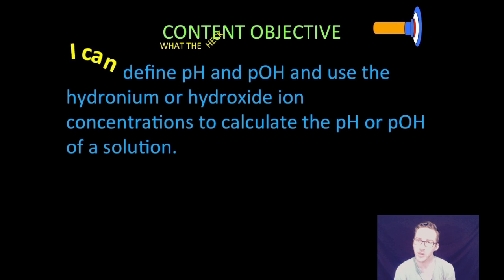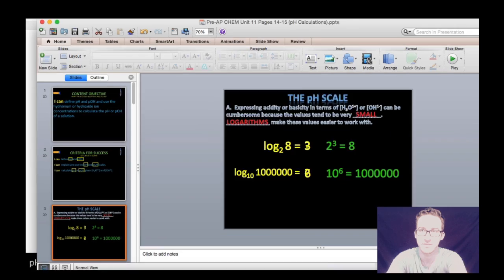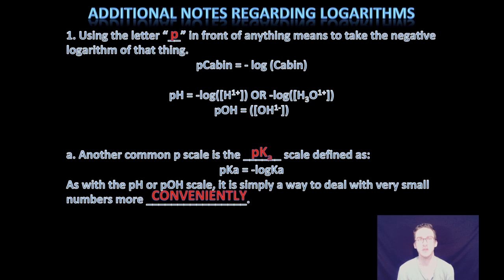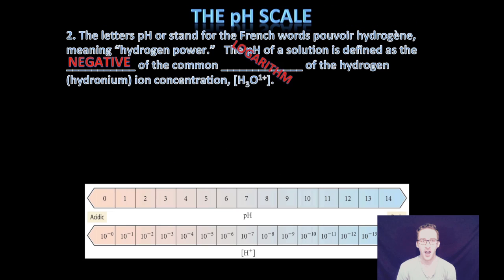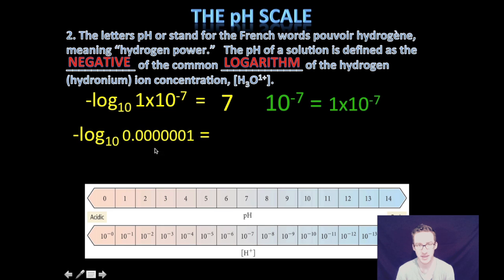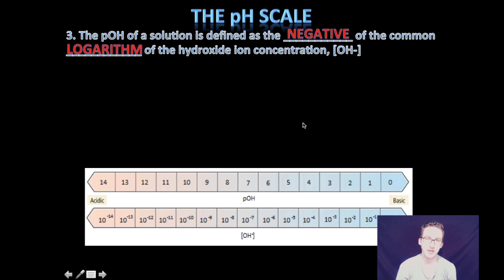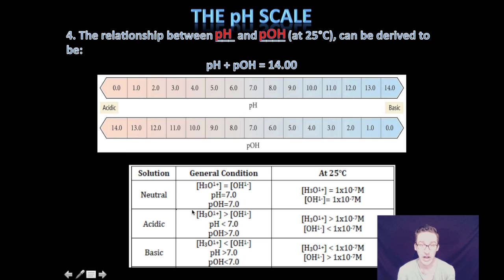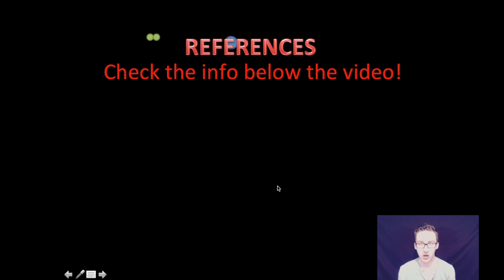pH and pOH Scales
This video is about Pre-AP CHEM Unit 11 Pages 14-15 (pH Calculations) NOTES